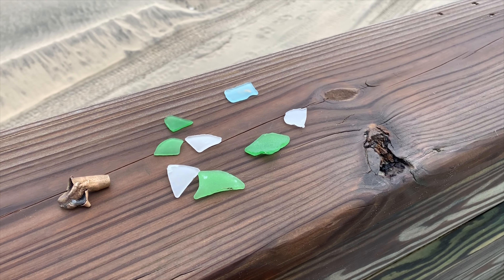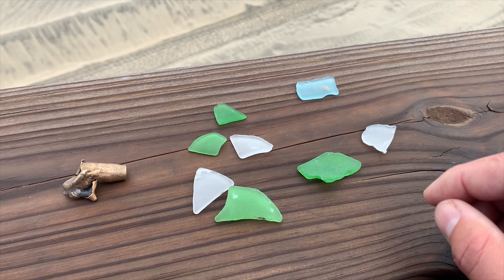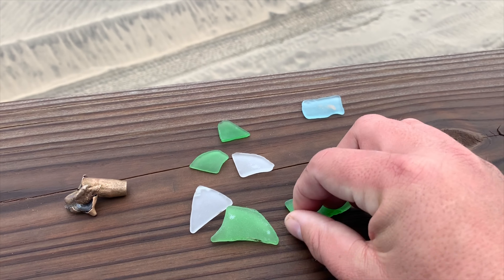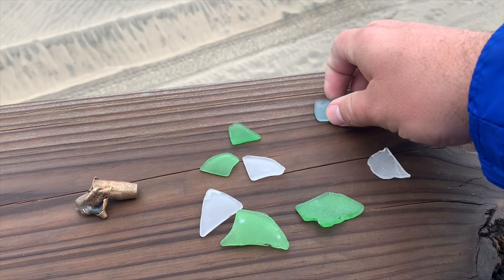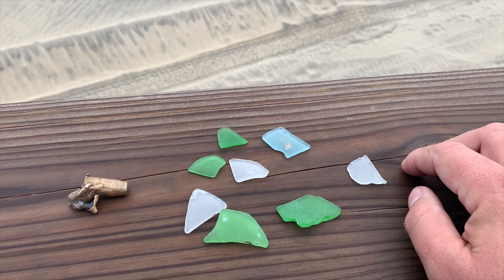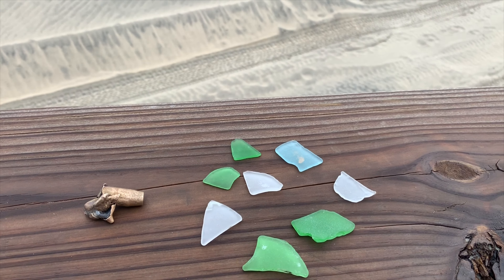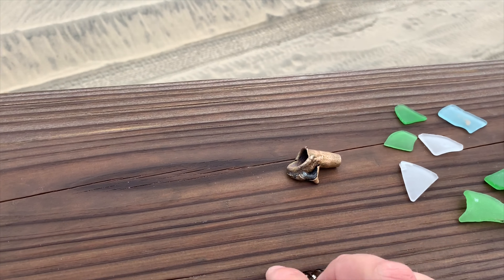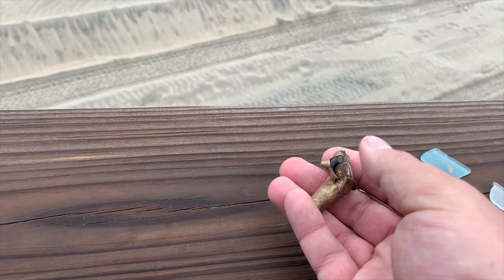Outer Banks Beach Report - Seek and you shall find! 2/1/2020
He may be a little on the crazy side, but Edward chose this dreary morning to walk a personal half-marathon from the NC/VA line to Corolla village. Fortunately, he discovered a few treasures along the way.